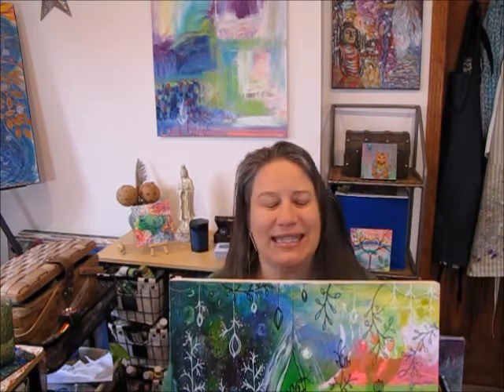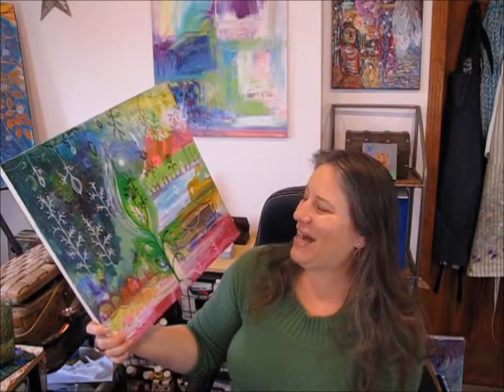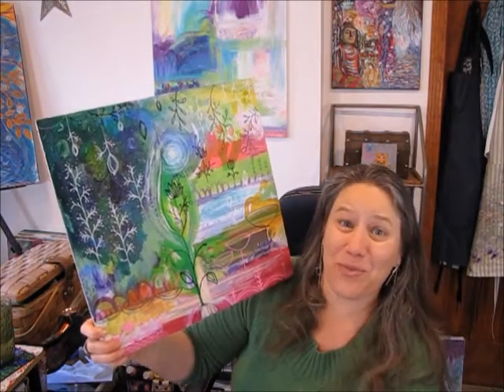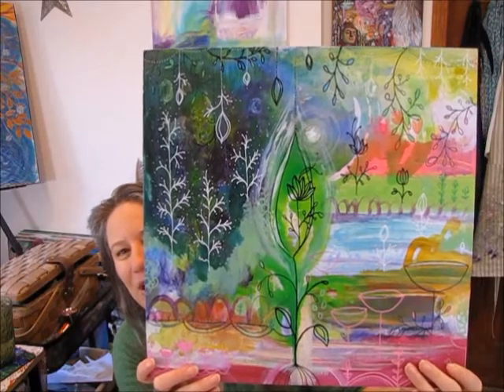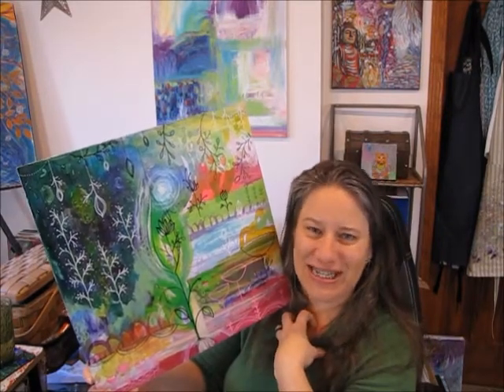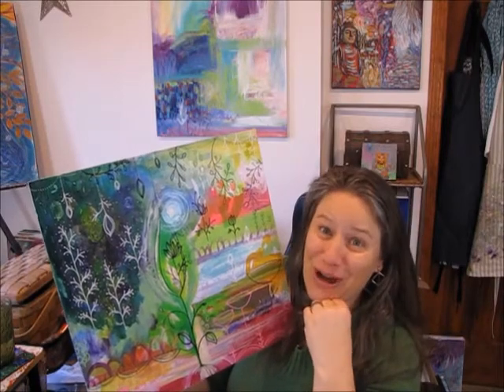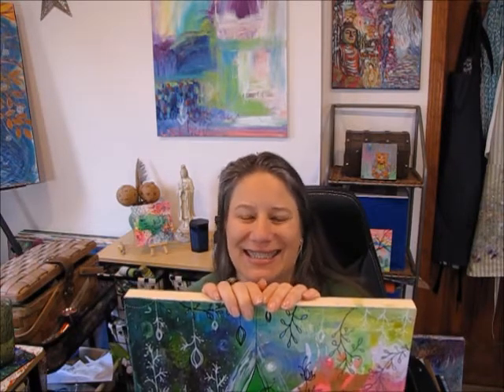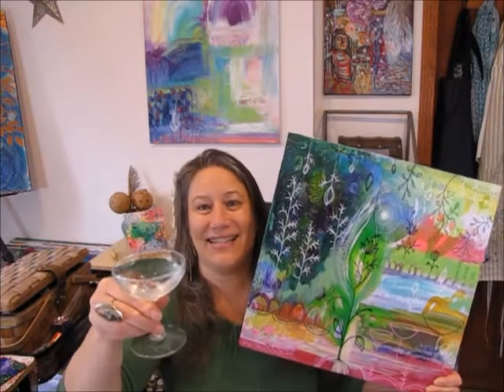"Welcome to the Party" Painting Studio Story with Jules Ostara